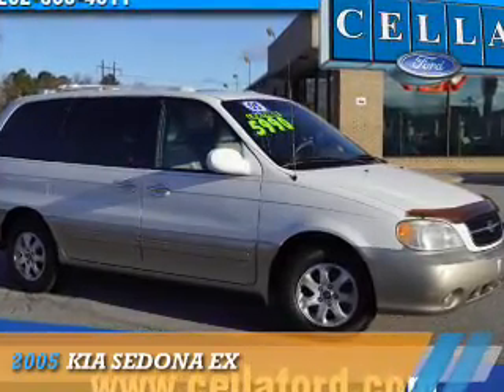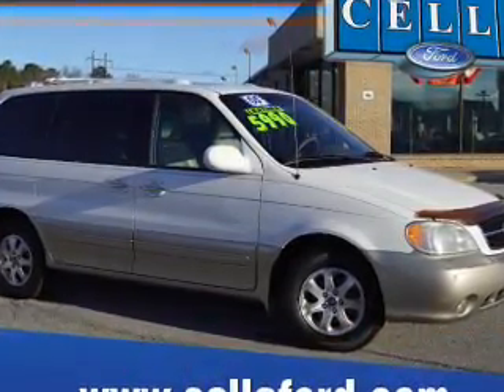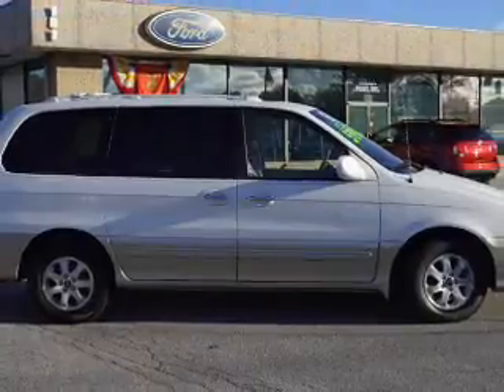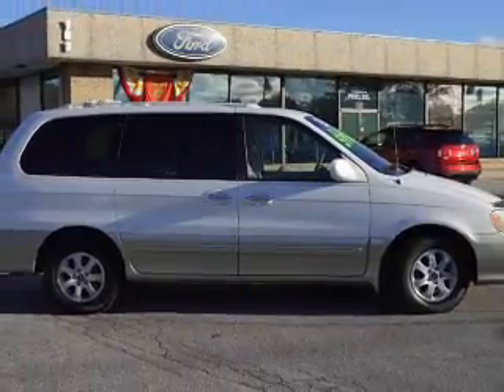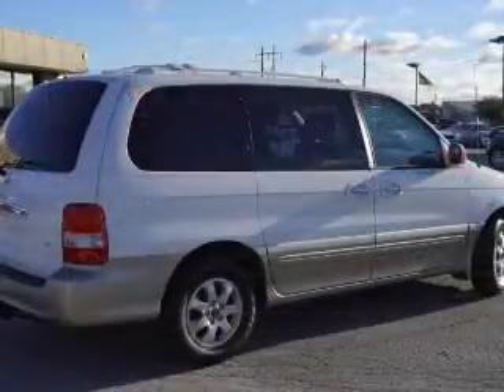2005 Kia Sedona P5300A - New Bern NC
Year: 2005
Make: Kia
Model: Sedona
Trim: EX
Engine: 3.5 liter 6 Cylindercylinder FWD
Transmission: 5-Speed Automatic
Color: White
Mileage: 111555
Address:
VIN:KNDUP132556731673